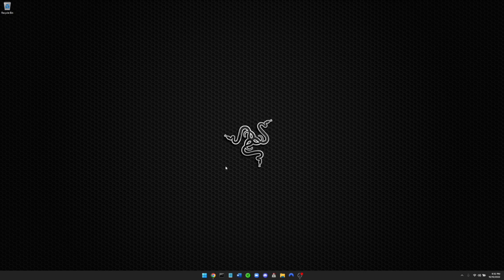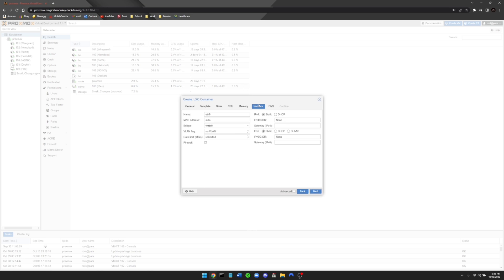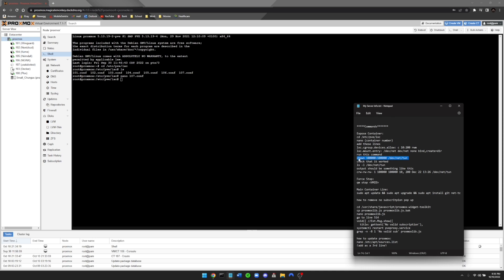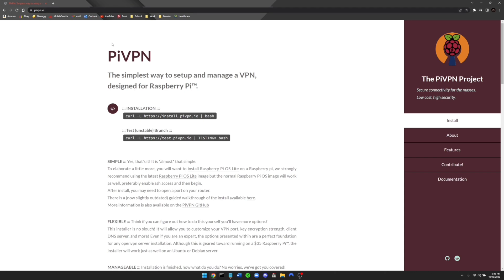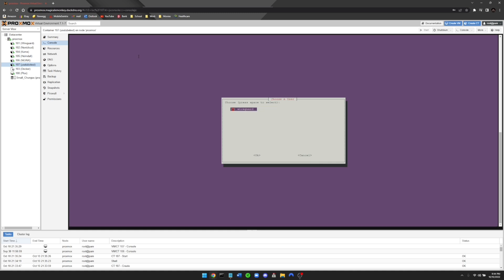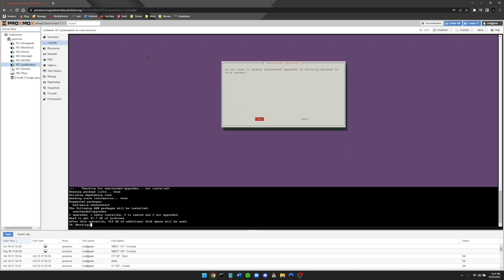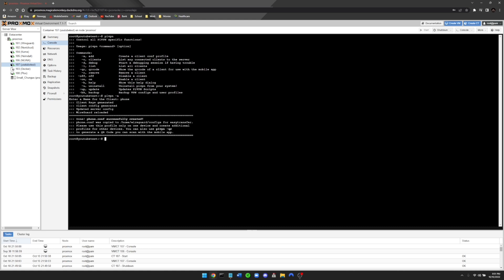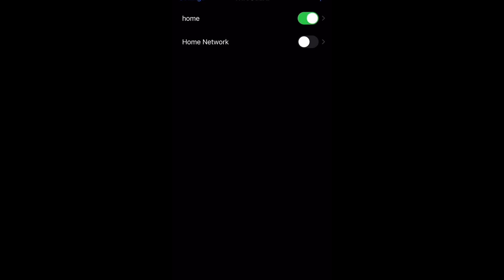Easiest VPN on Proxmox with WireGuard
In this video I will demonstrate how to create a very fast and easy VPN called WireGuard with Proxmox on your home server.
Video Links:

How You Can Make a Difference:
If you've been enjoying my videos and find them helpful, consider contributing to my channel's growth by making a donation.

Your generous support will be directly invested in:

Learning and Certifications:
Keeping up with the fast-paced tech industry requires constant learning and staying updated with the latest trends and technologies. Your contributions will help me cover the costs of online courses, certifications, and educational materials, ensuring I can bring you the most accurate and insightful content.

Equipment and Production:
To provide you with high-quality videos, I need the right tools and equipment. Your donations will go towards upgrading my recording gear, lighting, and editing software to create even better content.

Channel Improvement:
I'm committed to making your viewing experience top-notch. Your support will enable me to invest in channel enhancements, such as improved graphics, animations, and interactive elements, making our tech journey together even more enjoyable.

Thank You for Being Part of My Tech Community!
I'm incredibly grateful for your support, and I can't wait to continue sharing exciting tech insights and discoveries with you. Your contributions not only empower me but also strengthen our tech community on YouTube.